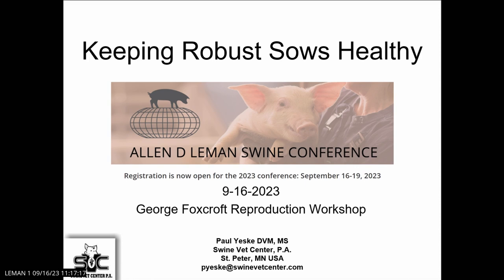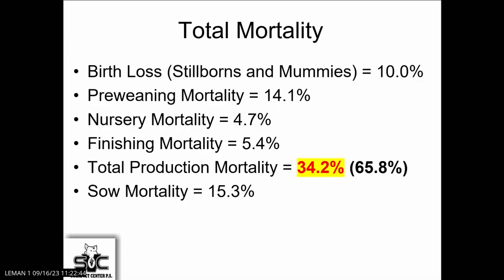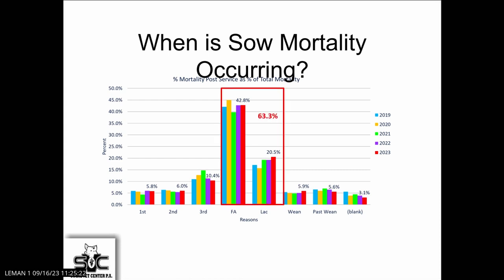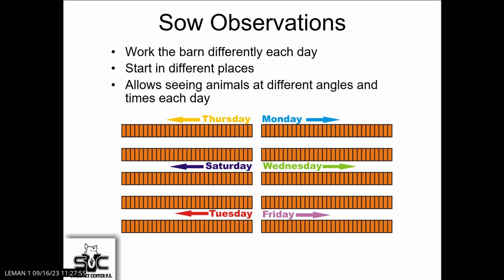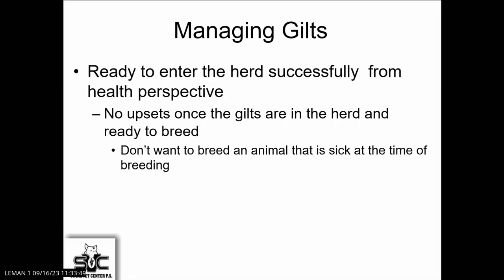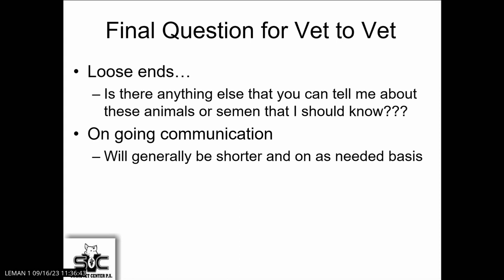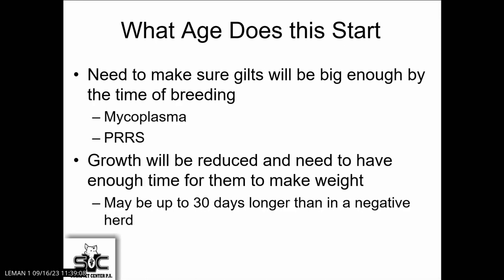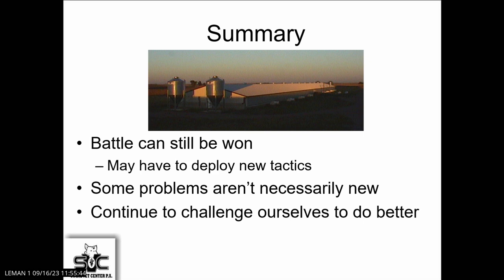Keeping robust sows healthy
Presented by Paul Yeske of Swine Vet Center during the 2023 Allen D. Leman Swine Conference, recorded September 16, 2023.